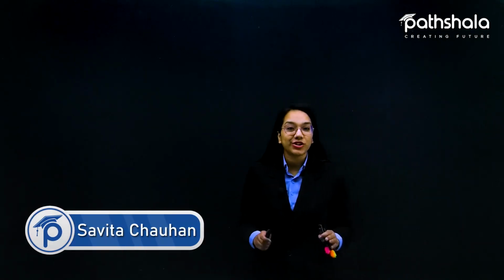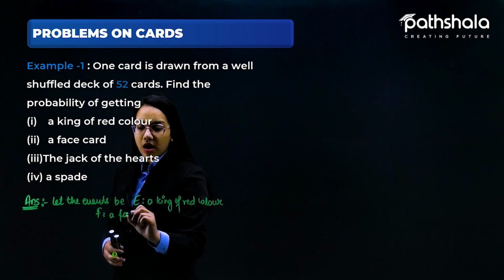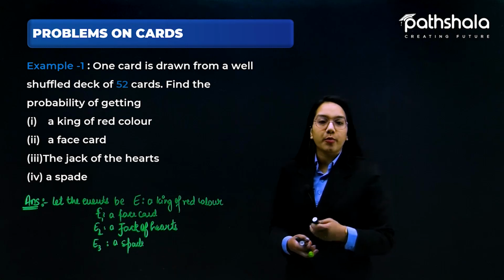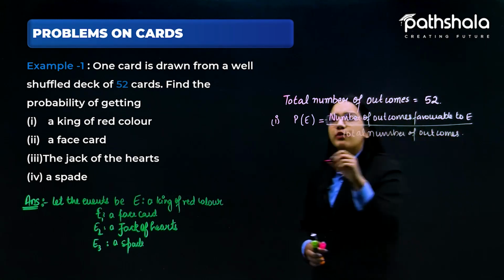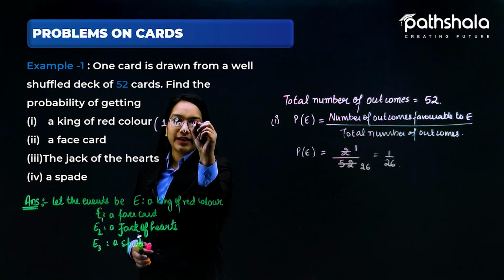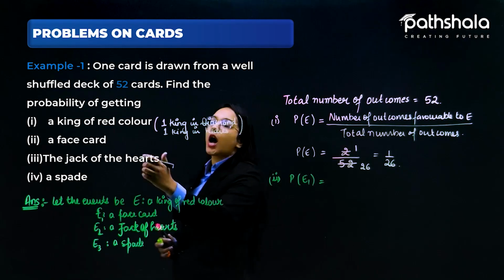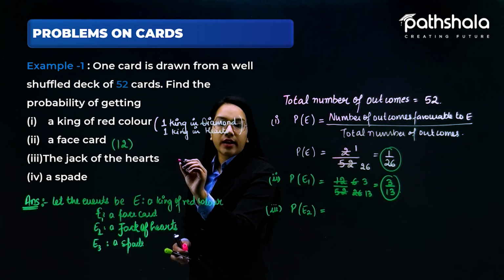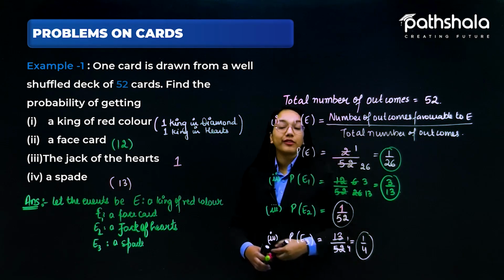PROBLEMS ON CARDS (EX) | 15. Probability | Maths | Class 10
Subject : Maths
Chapter : 15 Probability
Topic Name : PROBLEMS ON CARDS (EX)